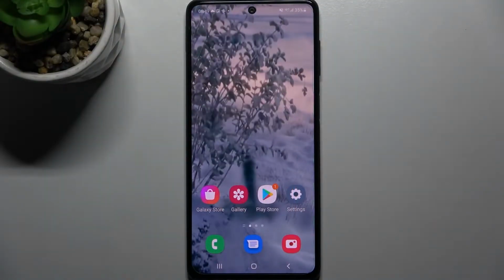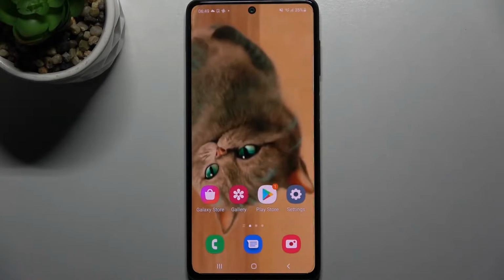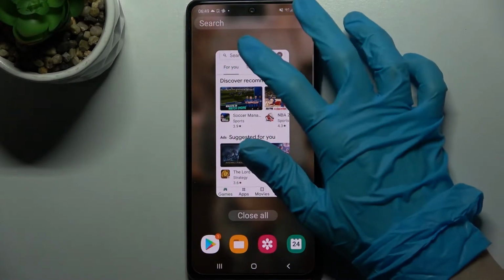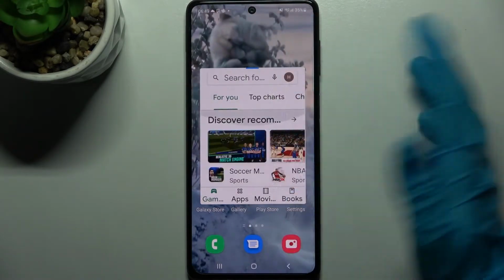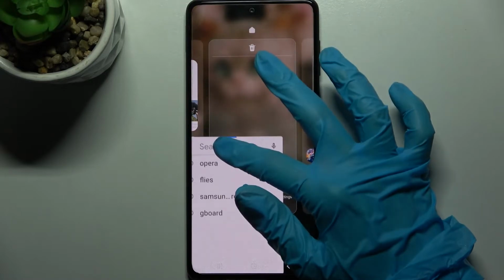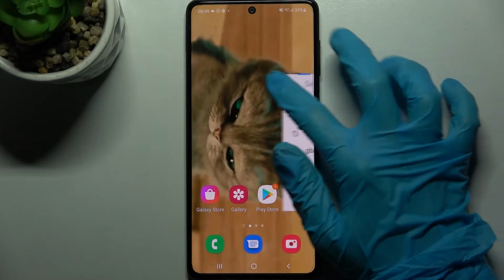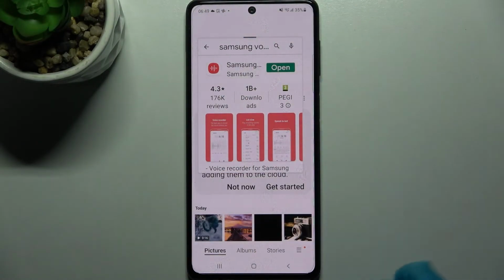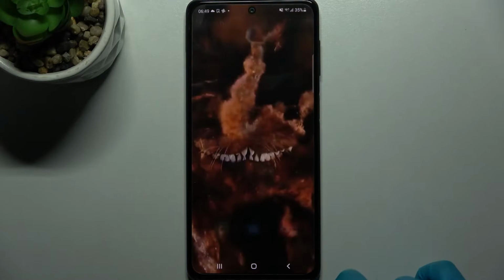How to open apps in Pop Up on Samsung Galaxy M52 5G - Floating apps on Samsung Galaxy M52 5G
In this video, our expert will show you how to open apps in a floating window on your Samsung Galaxy M52 5G. Floating apps on Samsung Galaxy M52 5G is a great way to improve personal productivity and speed up workflow for every Samsung Galaxy M52 5G user. Pop-up apps help you see multiple screens simultaneously and use multiple apps at the same time.

How do I enable a floating application? How do I open a floating window application on Samsung Galaxy M52 5G? How do I enable a floating window on Samsung Galaxy M52 5G? How do I open YouTube in a pop-up window? How do I open the app in a pop-up window?